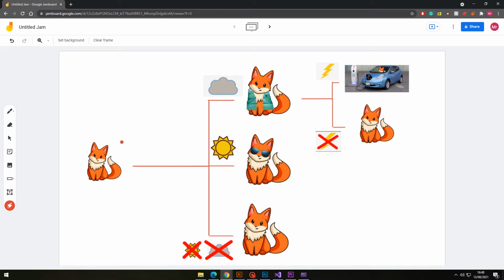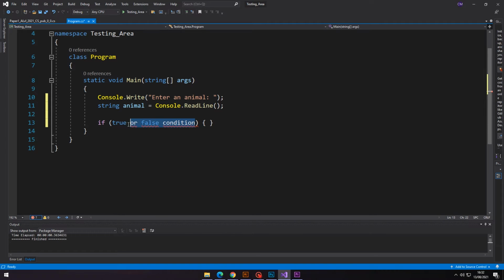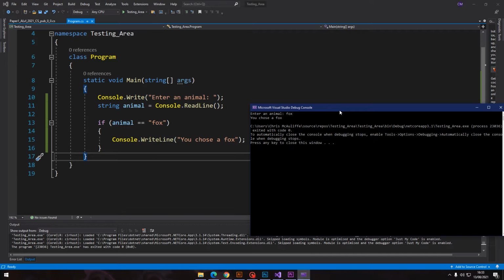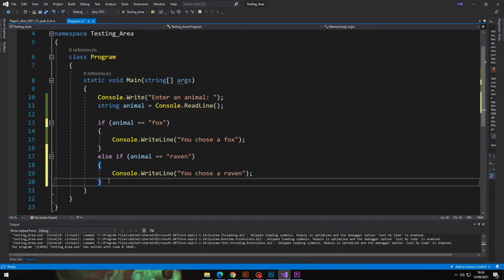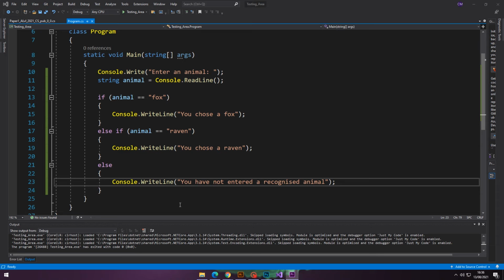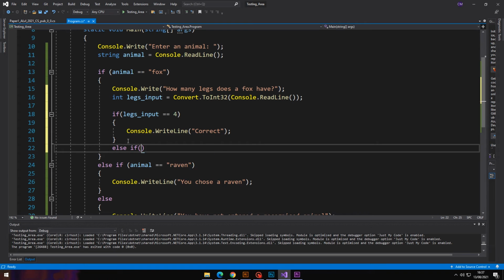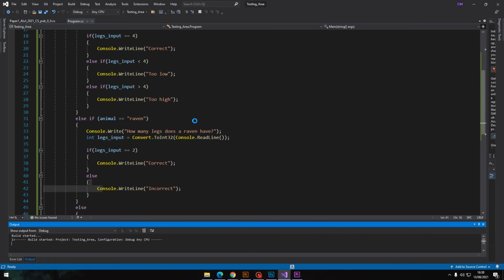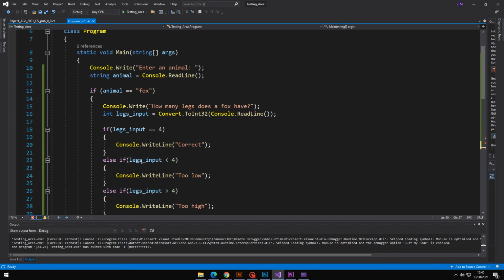C# 06 - Selection Statements and Relational Operators